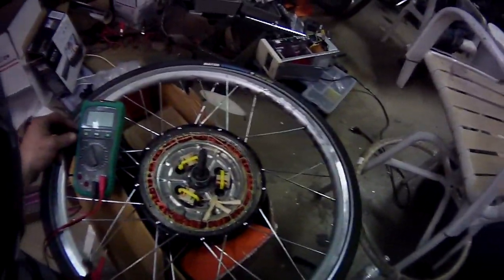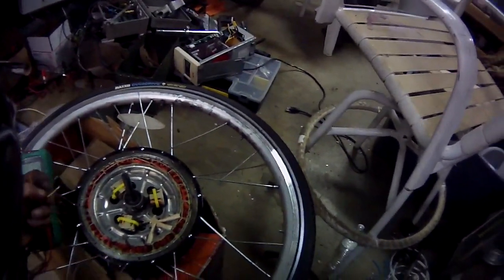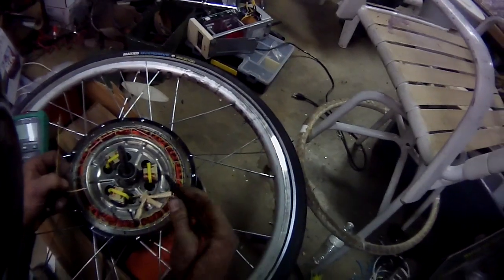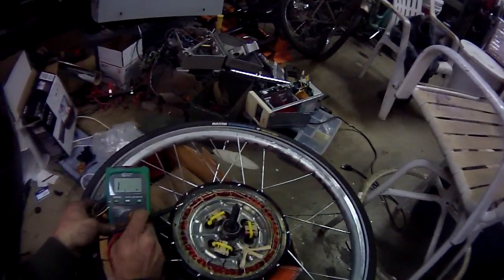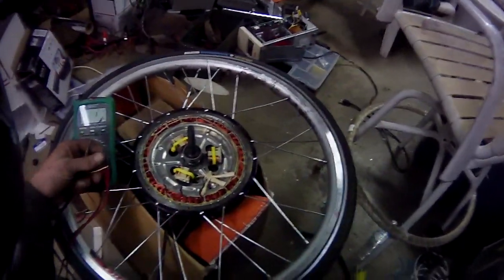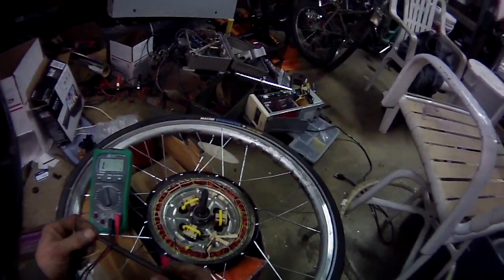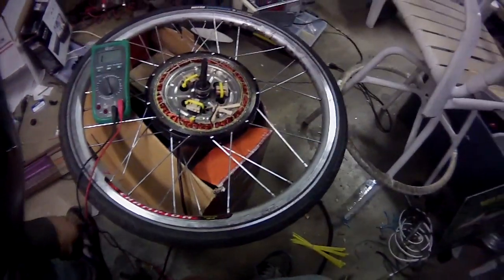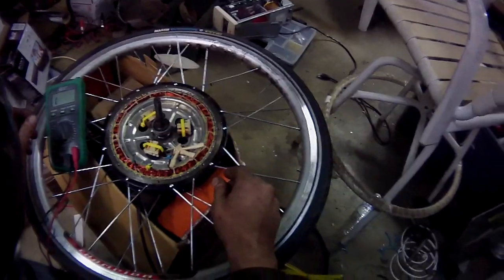1000 Watt Electric Bike Hub Motor Internal Relay Star/Delta (Pre Install) Clip #2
Here I describe how I wire a Bicycle Hub Motor Start/Run winding Exactly the same thing your A/C unit uses to get going REAL fast. In essence it is an electrical two speed for your bike.